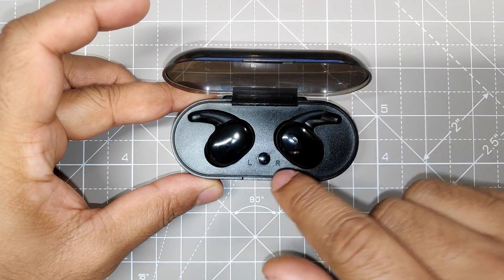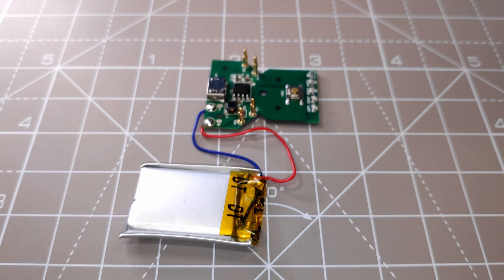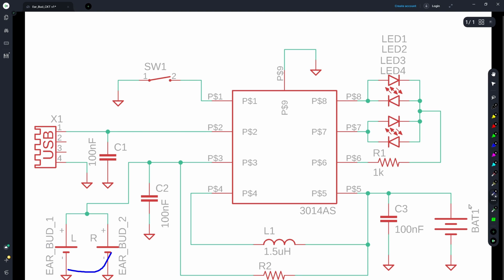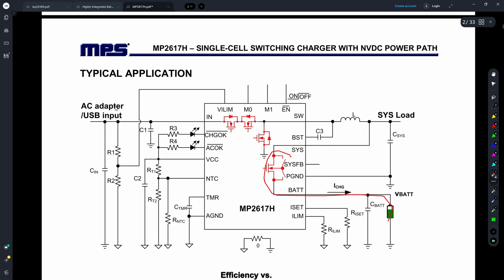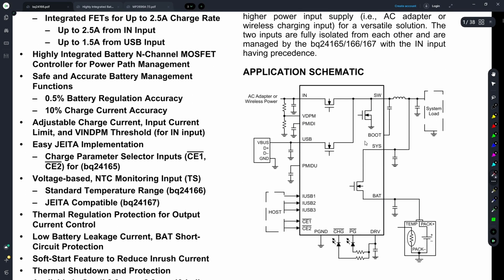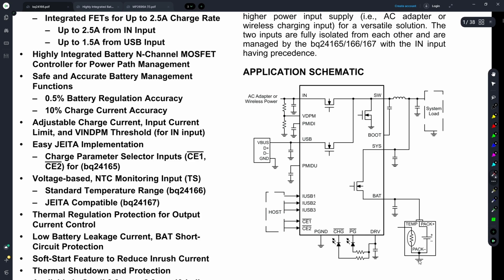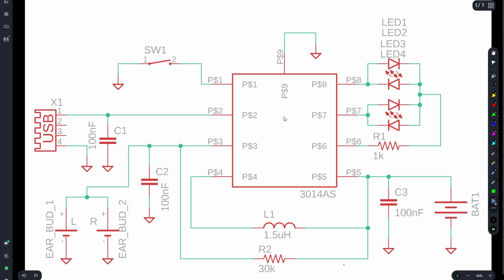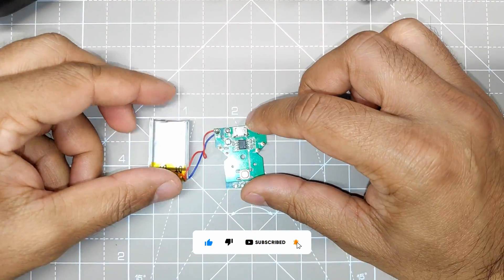What's Inside a Bluetooth Wireless Earbud? Part 1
Main Topic:
• Electronic Design of Bluetooth Earbud
• Power Path Management IC
• Battery charge Management IC

Even a simple Bluetooth / Wireless earbud has a much complex design! From battery charge management to Wireless communication, everything is done in a very small footprint. In this two-part video, we will try to learn the electronic design of a cheap wireless earbud. We will also investigate three examples of Li+ battery charge management ICs which also perform power path management for the load.